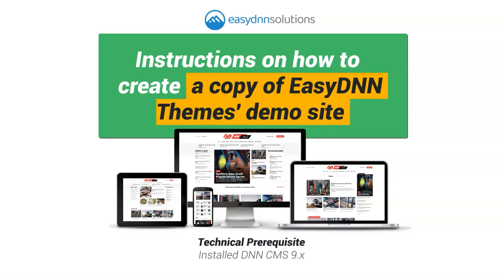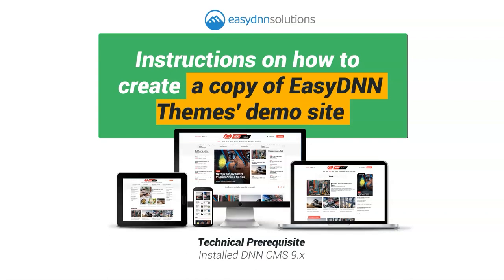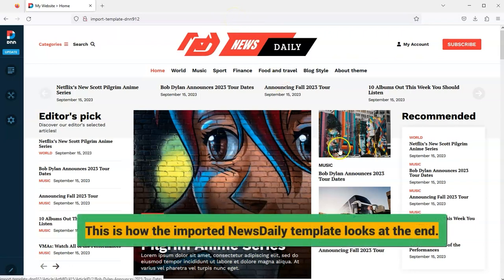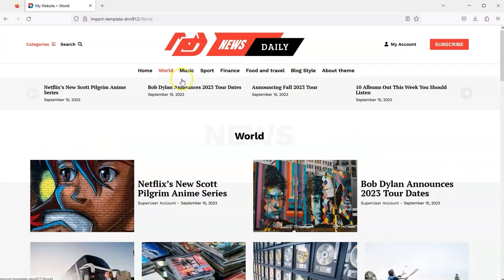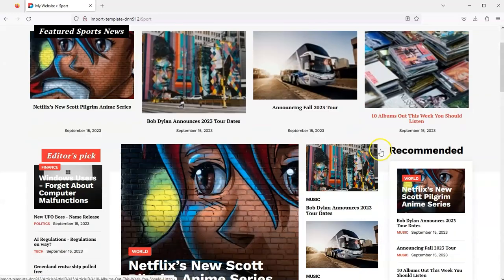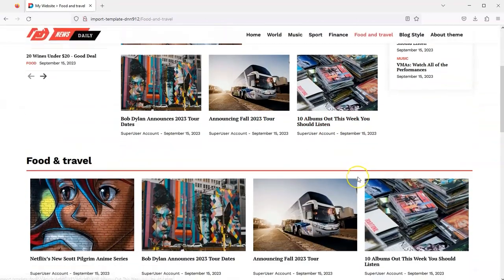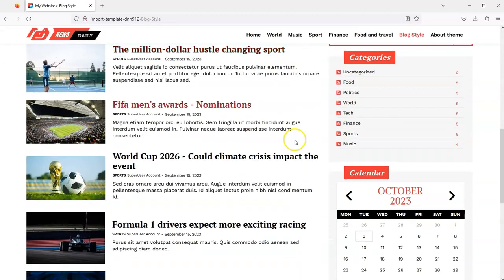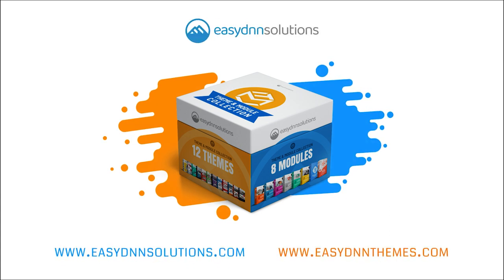Create a DNN website in 15 minutes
In this video, we will show you how to create a fully functional website in just 15 minutes using DNN CMS and EasyDNN themes and modules. In this particular example, we created a fully functional newspaper website. Behind the design is a powerful CMS and modules that give you everything a publisher needs to launch an online news website.